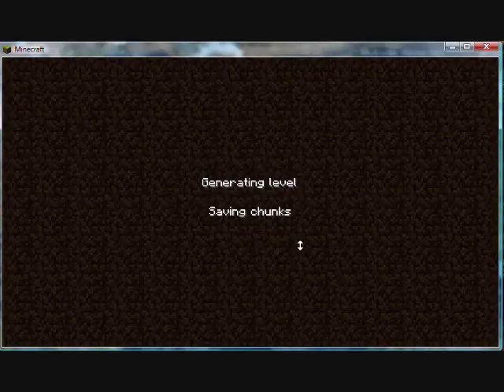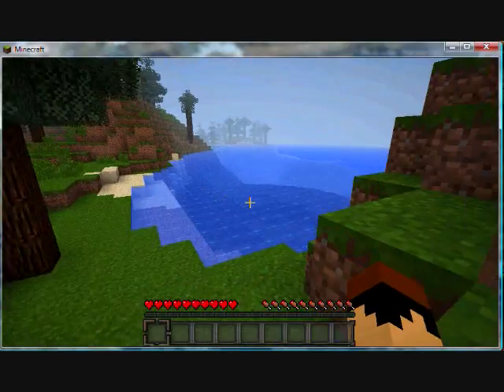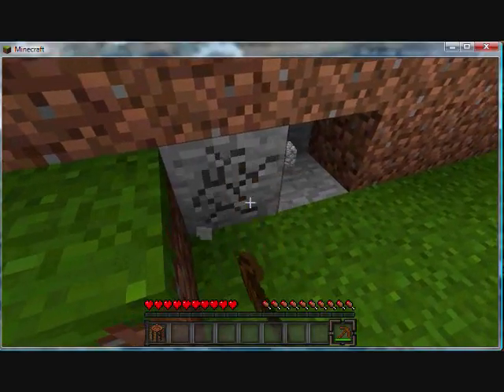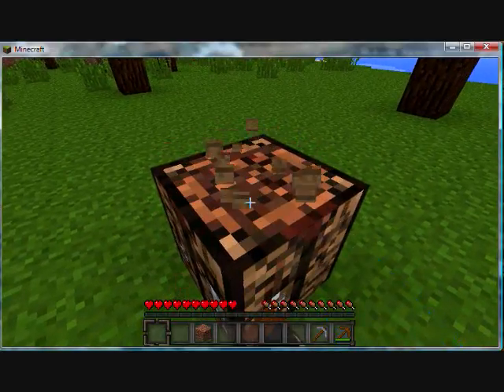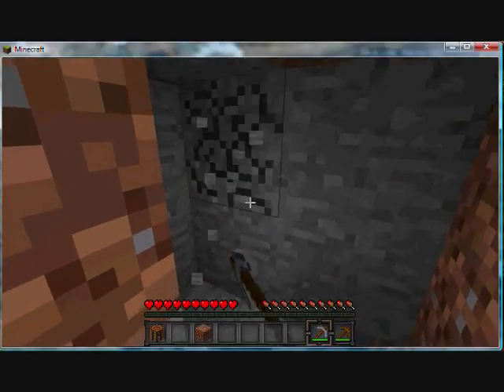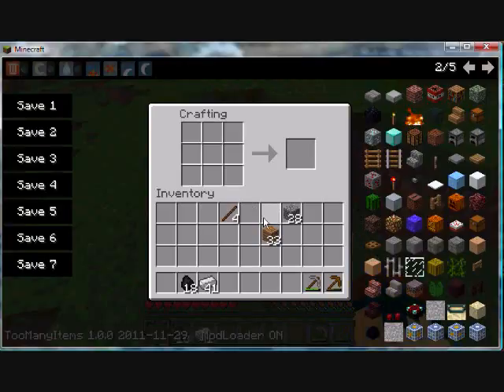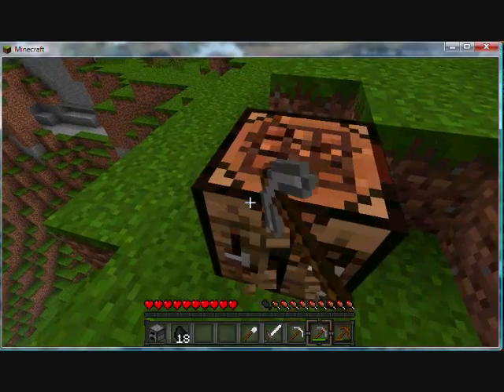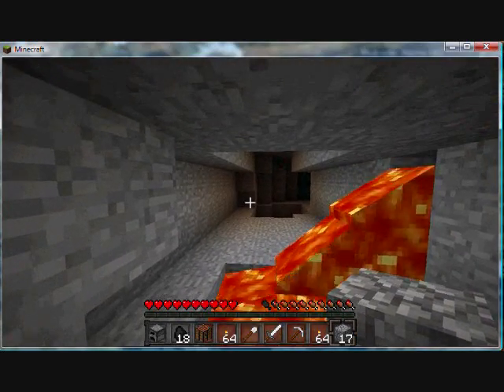Hunt for the ender dragon:episode 1